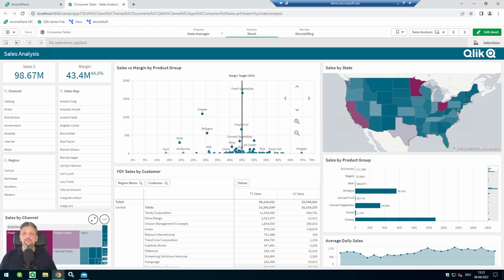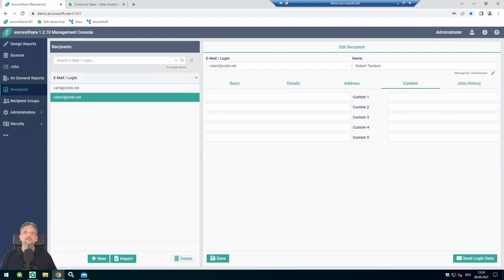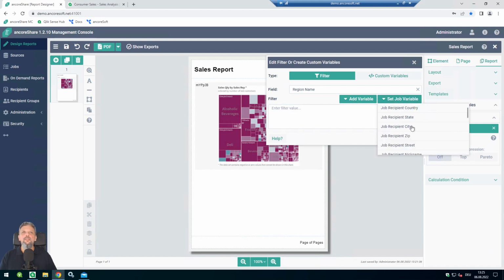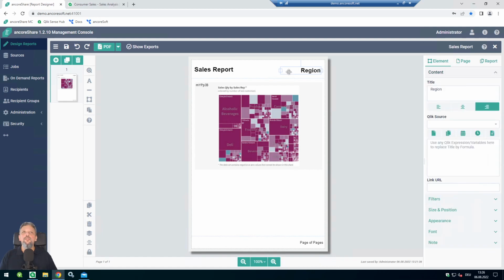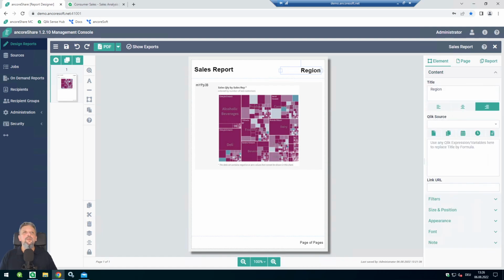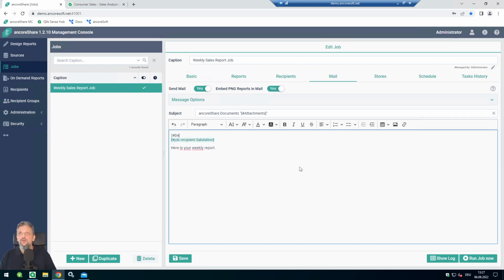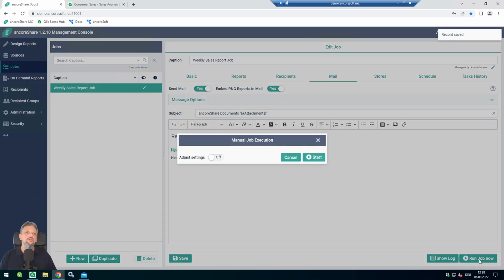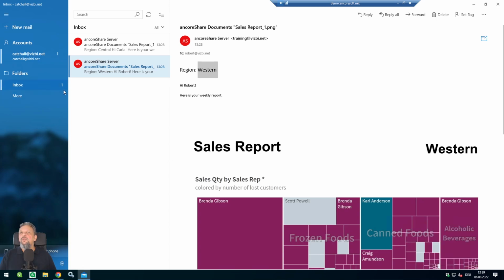Create and Share Reports using Filters based on Recipient Metadata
Dynamic report content & dynamic email text:
Create and share your generated reports dynamically by using filters based on the recipients information, such as name, department, city, or one of the available custom fields. This way, each recipient gets their specific report send by with an individual email text - all easily automated by filters in just a few simple steps.